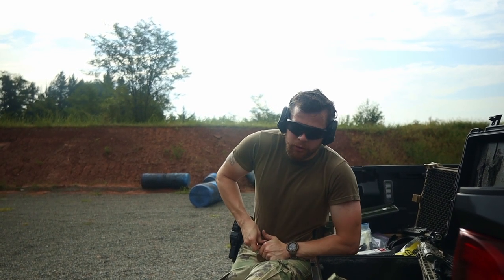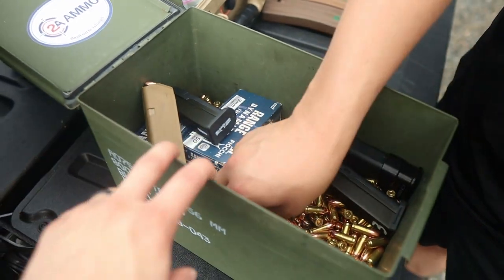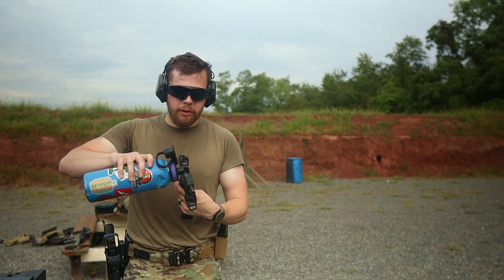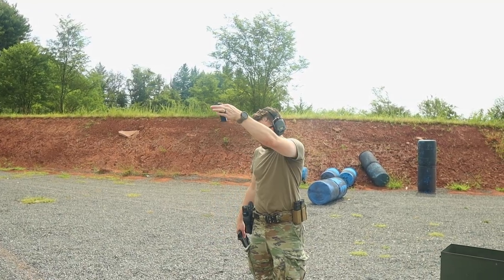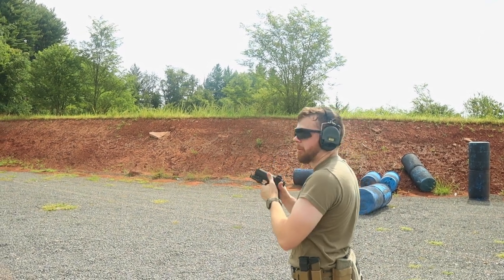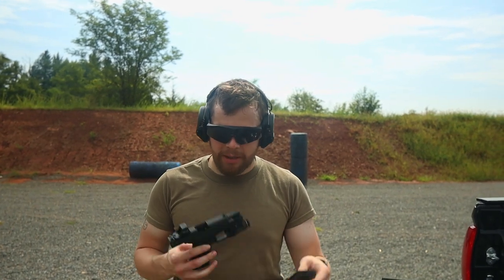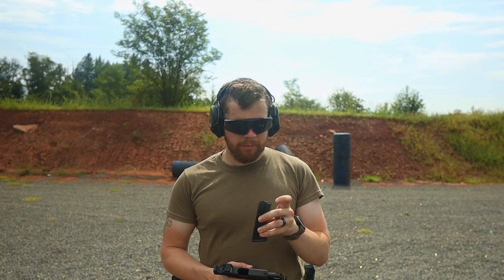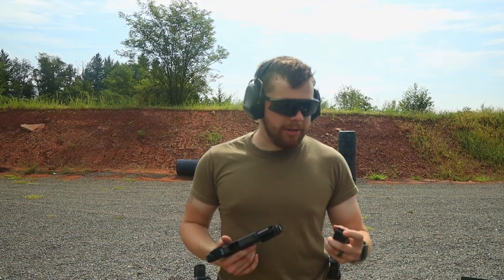PSA Glock 43X 15rd Magazine Reliability Test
I picked up a handful of these PSA Micro Dagger magazines. I opted to use one of them in a semi-destructive test to see how durable and reliable they really were over the course of roughly 500 rounds and 30 drop tests onto the basepads and feed lips. I was not disappointed. These held up quite well, with only a few failures to feed that my camera man suffered due to a recovering wrist injury.